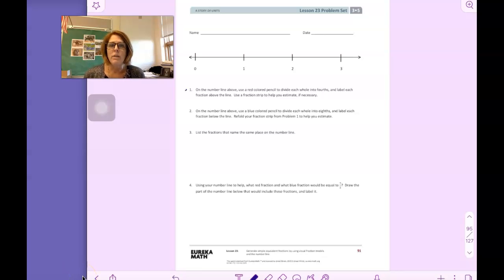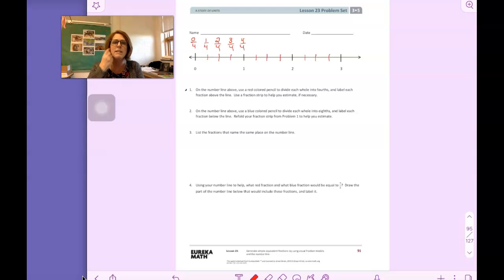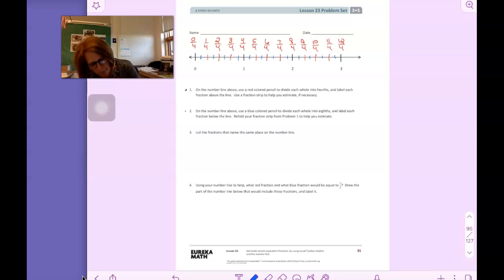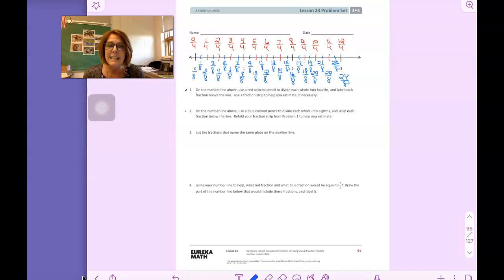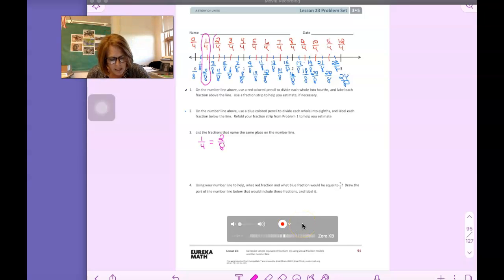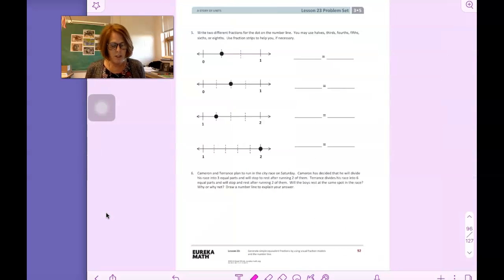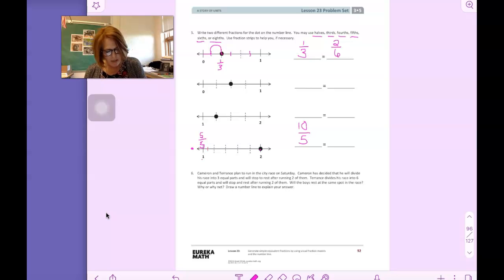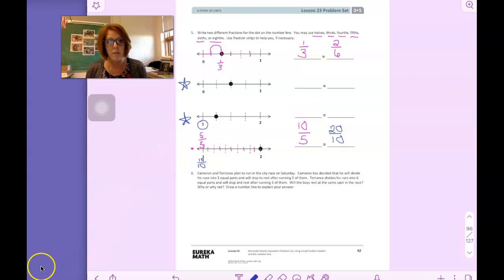M5 L23 PS